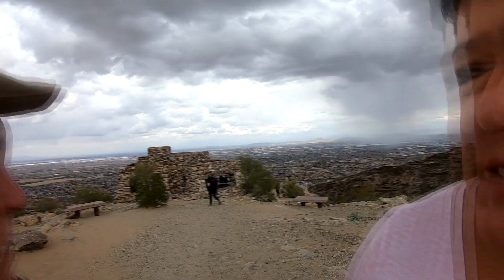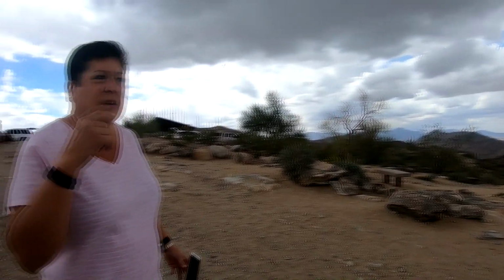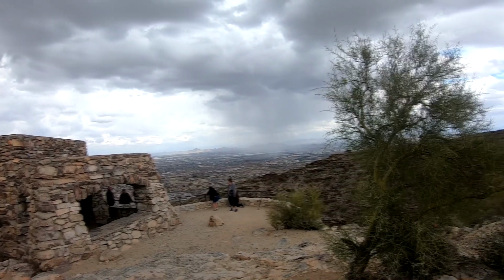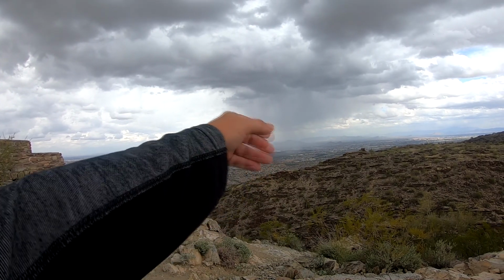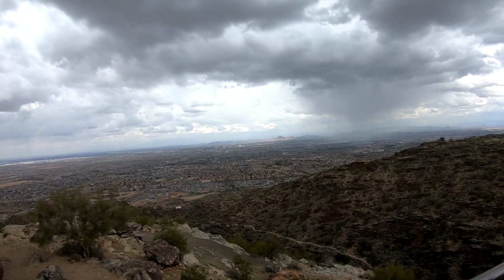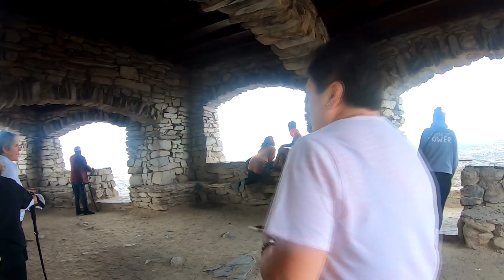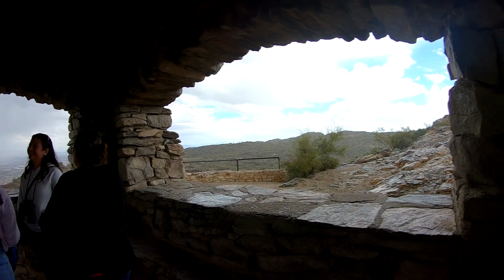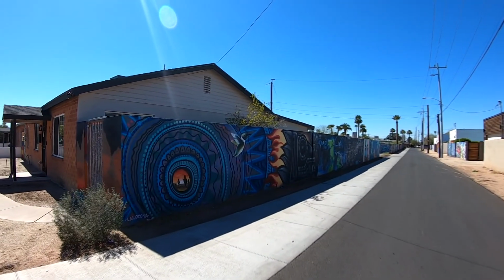Hail!! South Mountain & Street Art!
Check out South Mountain Park, it hailed! Also the Oak Alley Mural Art Festival!